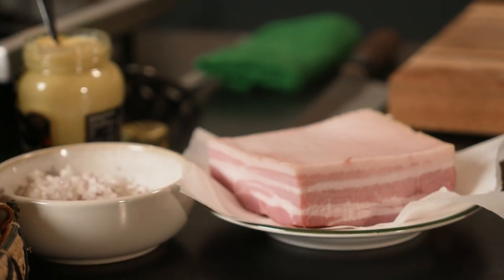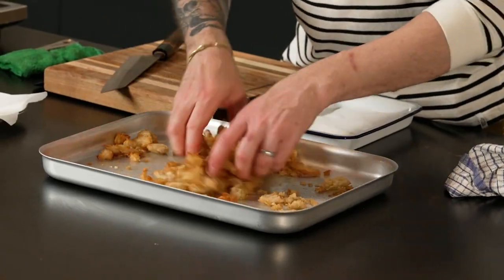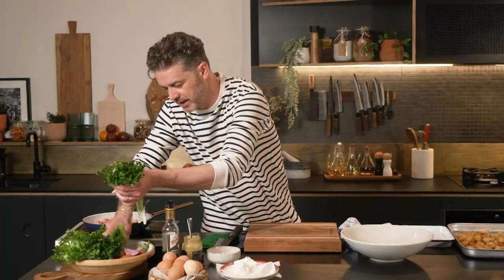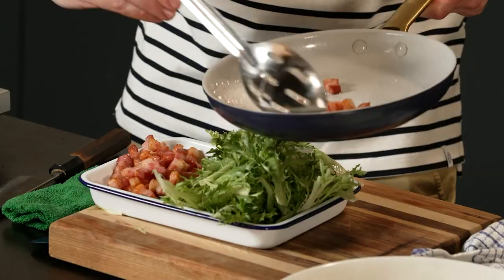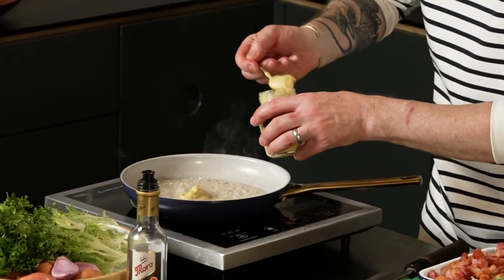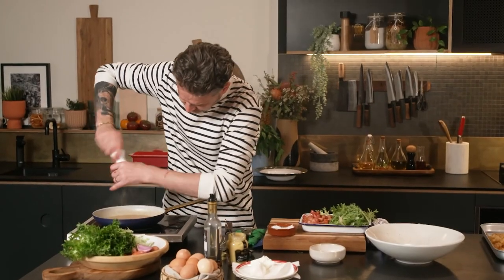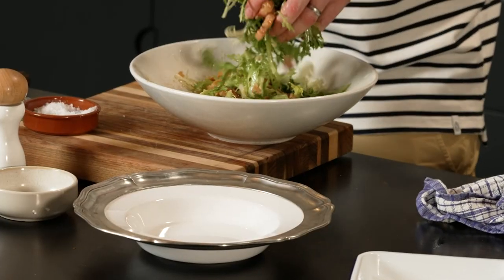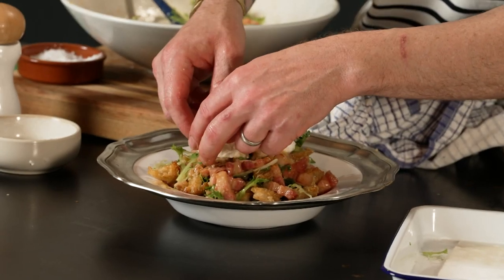Lyonnaise Salad | Jock Zonfrillo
What makes a salad worth eating? I love making (and eating) Lyonnaise Salad - caramelised pork, bitter frisee lettuce, and a dressing that brightens the whole dish. Get rid of your old bread and make some killer croutons, grab some eggs from the fridge and poach them up, and before you know it you have an epic and tasty salad!

INGREDIENTS

100g stale bread, crust removed
25g extra virgin olive oil
100g red wine vinegar
100g frisee lettuce
125g speck, cut into lardons
½ shallot, finely diced
50g dijon mustard
100g sherry vinegar
2 poached eggs

METHOD

Tear stale bread into irregular chunks. Toss with olive oil, red wine vinegar, salt & pepper then bake at 180°C until deeply golden, about 10 minutes.

Fry speck in a pan over medium heat until rendered and lightly golden in colour. Use a slotted spoon to transfer bacon to a paper towel-lined tray, retaining the rendered fat in the pan.

Add shallots, mustard and vinegar and a pinch of salt to the pan. Use a whisk to release golden bits stuck to the pan and emulsify the dressing.

Pour warm vinaigrette over prepared frisee (reserving a squidge for garnish), along with the bacon and croutons and toss to combine.

Serve in a bowl with poached eggs on top. Cover the eggs with the remaining vinaigrette to finish.